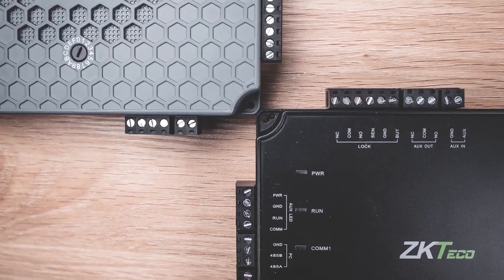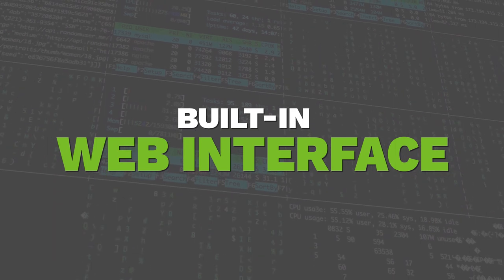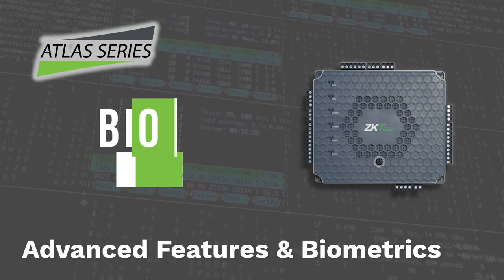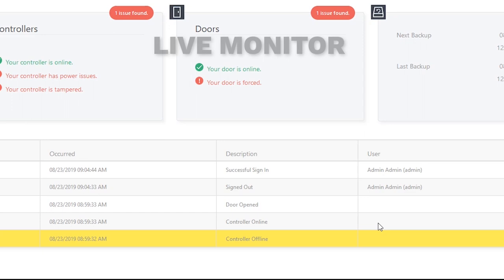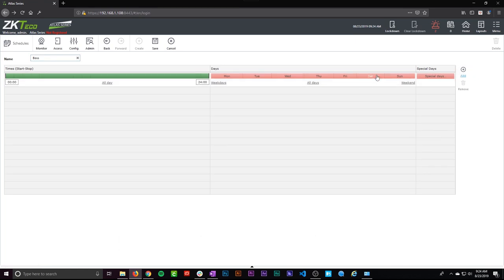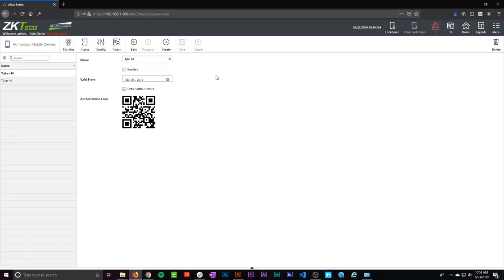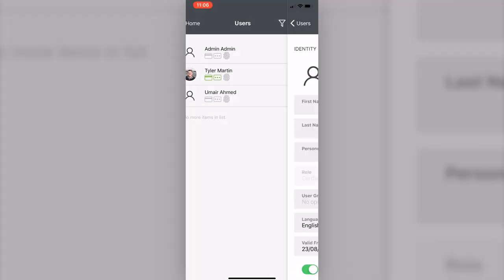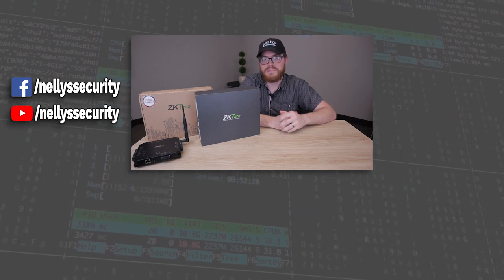The Best Access Control System for Beginners & Experts | ZKTeco Atlas Series Review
Simple enough for the beginner and powerful enough for the expert, the ZKTeco Atlas Series is one of the best access control systems out there.

What makes the ZKTeco Atlas Series so special? Well here are four reasons why you should purchase these products the next time you go to install an access control system:

► Simple and Flexible Installation

With Power Over Ethernet (PoE) and Wi-Fi capabilities, you'll have your system up and running in no time, in whatever way fits your needs.

► Built-In Web Application

Other systems rely on the use of bulky and expensive third party management software. Cut out the middleman with ZKTeco's awesome, user-friendly, and free web interface.

► Mobile App

You're probably not at your computer all day, so ZKTeco Atlas Series also has a mobile app so that you can monitor and manage your system on the go!

► Price Point

All of this at a price point that you can't beat. It's got everything you need in an access control system at a super competitive price.

Check out this video for a review and product demonstration.